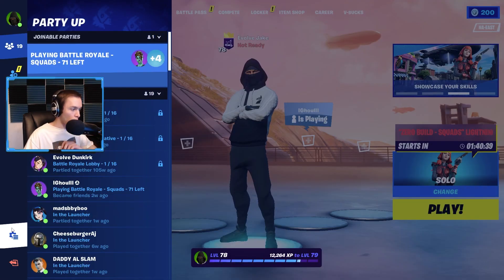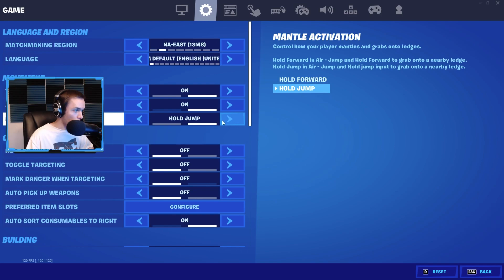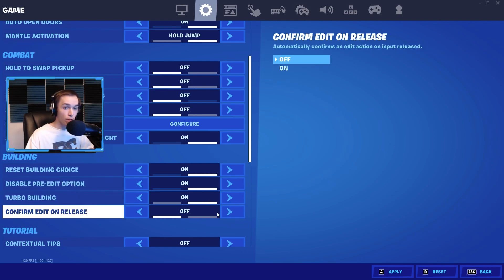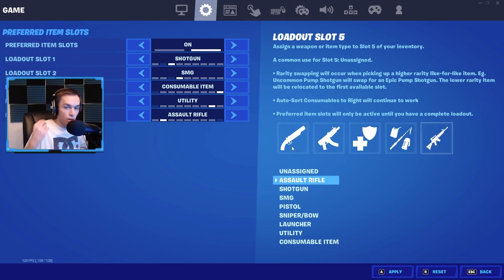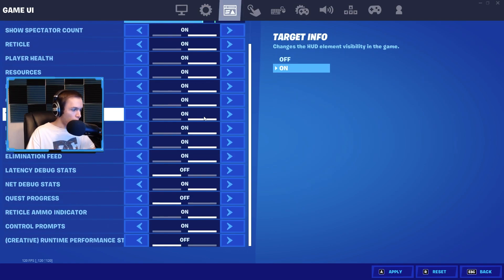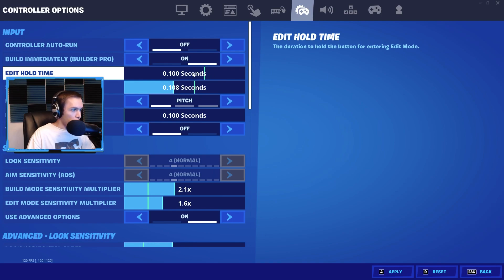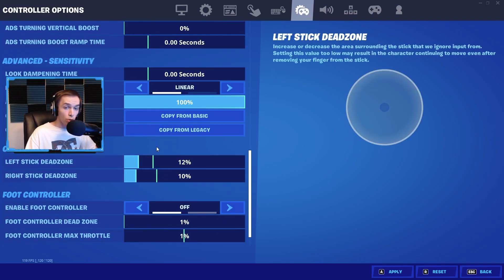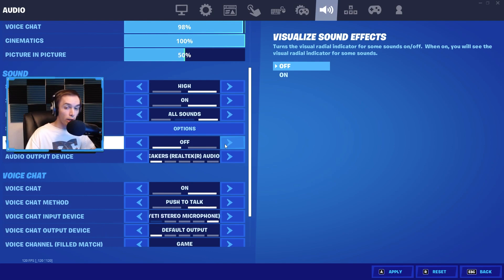The NEW BEST Controller Settings in Fortnite Chapter 3 Season 2 (Controller Sensitivity & Keybinds)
Today I go over all the best controller settings in Fortnite Chapter 3 Season 2. I explain my controller sensitivity and keybinds and what the best settings for you to use in chapter 3 season 2. Let me know what controller you use down in the comments below Do you use Xbox Controller or PS4 Controller for Fortnite Chapter 3?

Intro 0:00
Graphic Settings 0:49
Game Settings 1:08
Preferred Item Slots 2:07
Sensitivity 3:24
Controller Keybinds 6:39